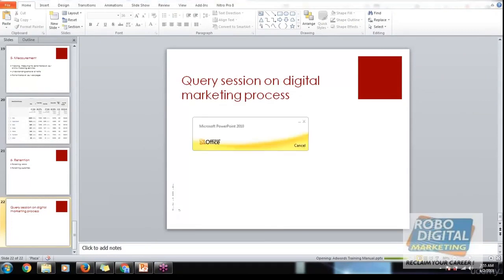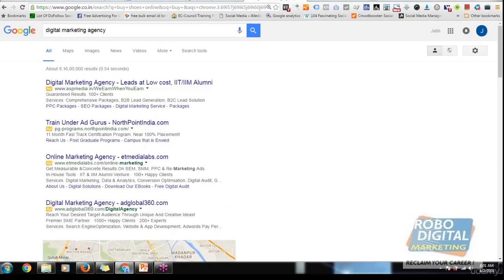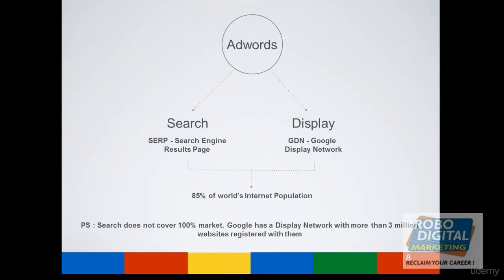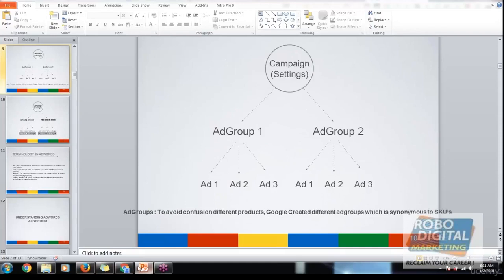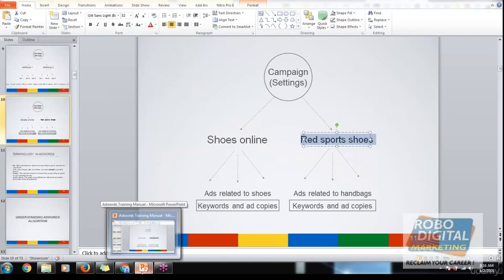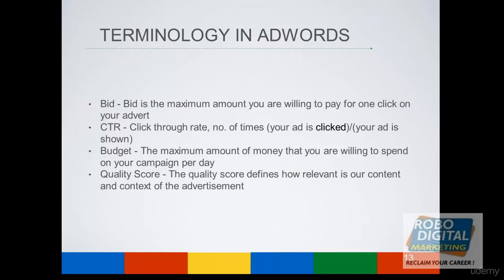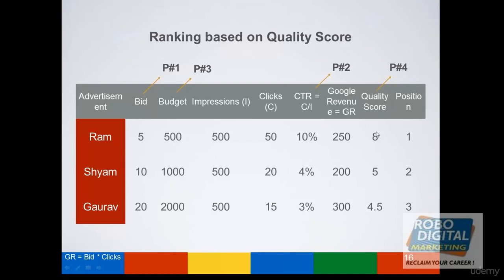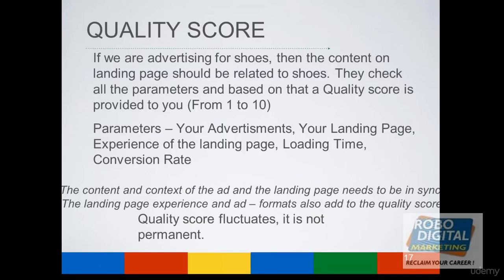1 Adwords Overview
Adwords Overview